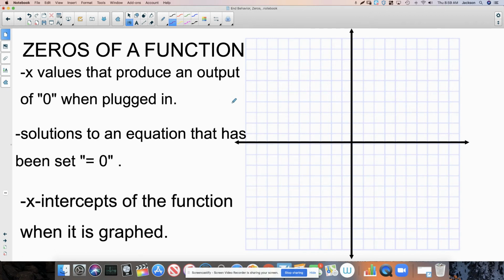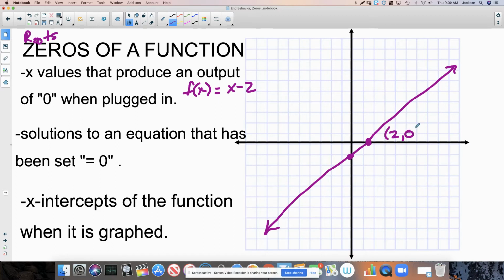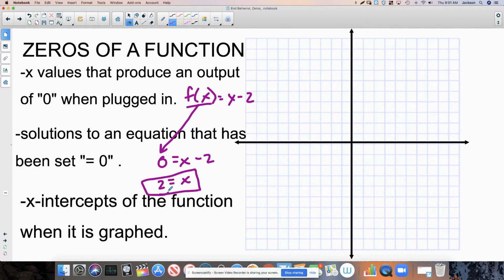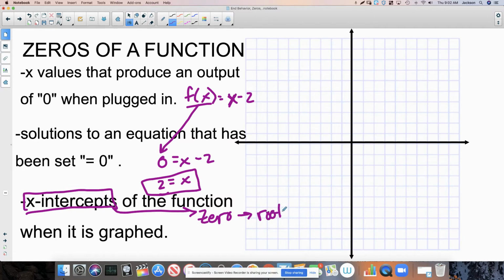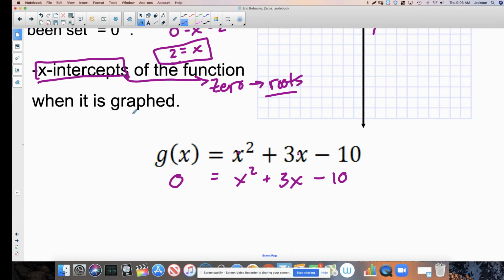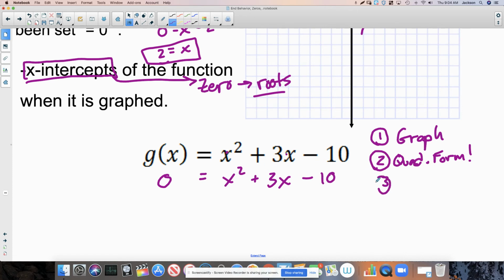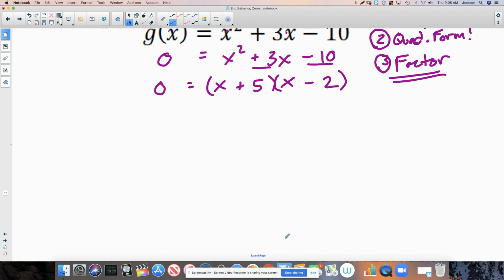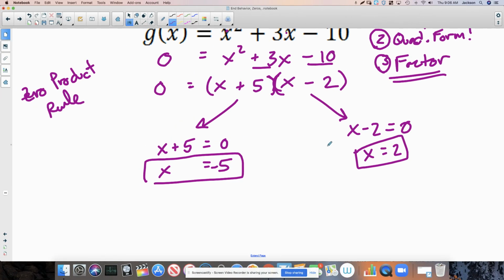Defining Zeros of a Polynomial Function